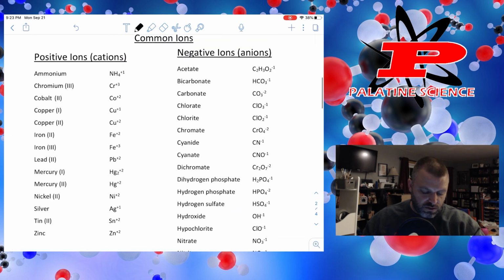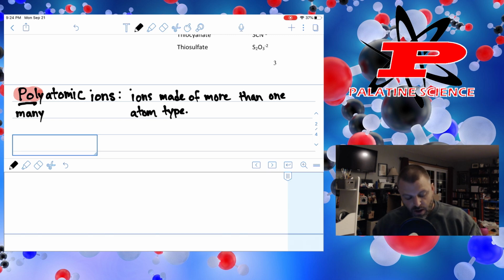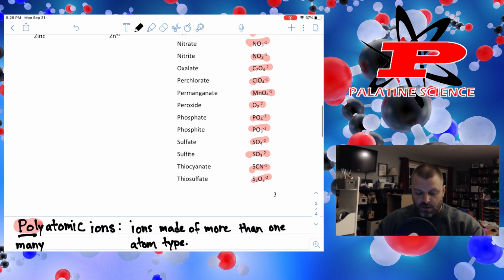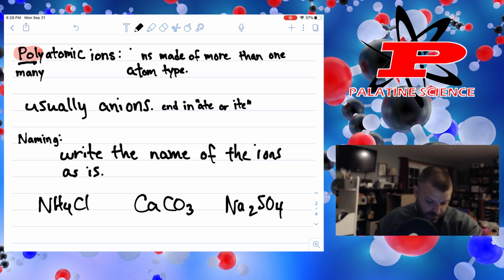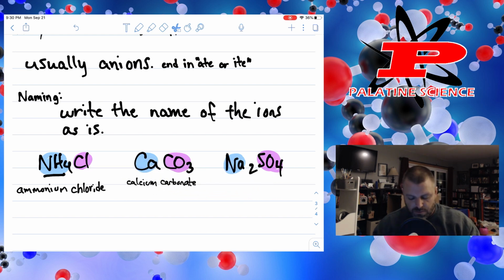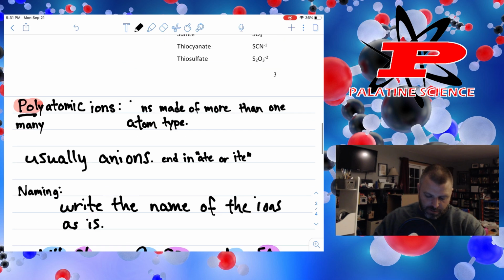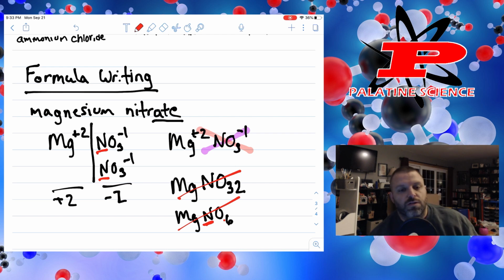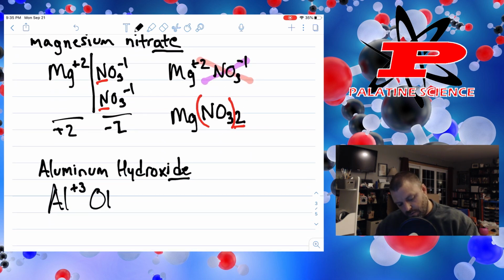Unit 2 Part 1 - Polyatomic Ions Lecture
Mr. Rauen explains what polyatomic ions are, how to write chemical formulas using them, and how to name them.